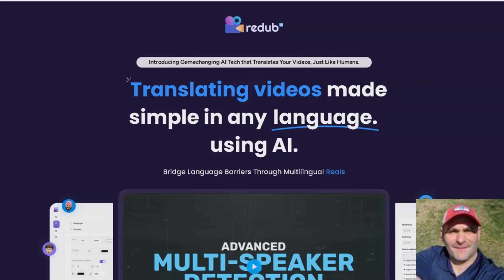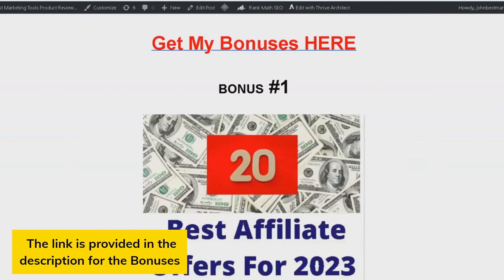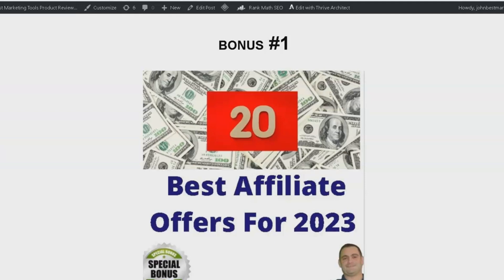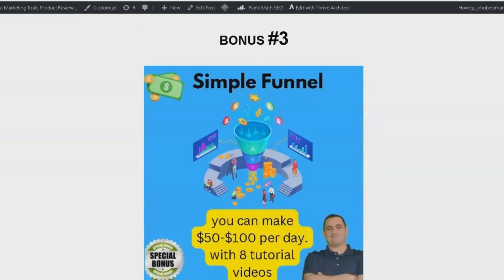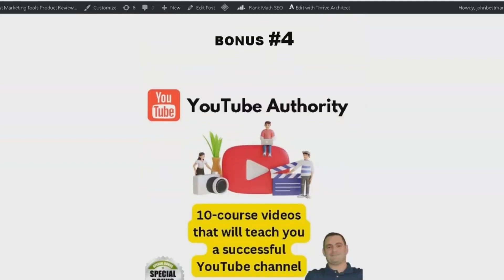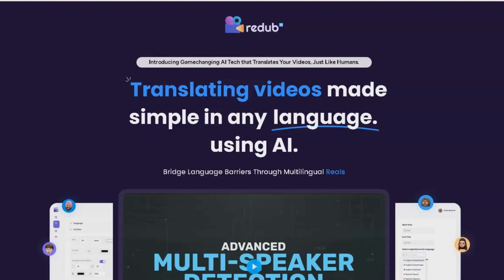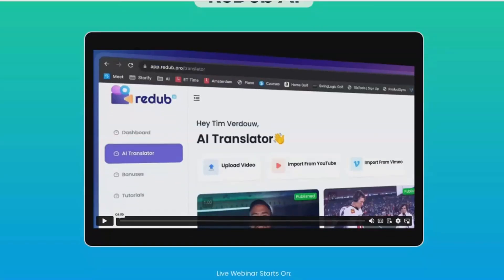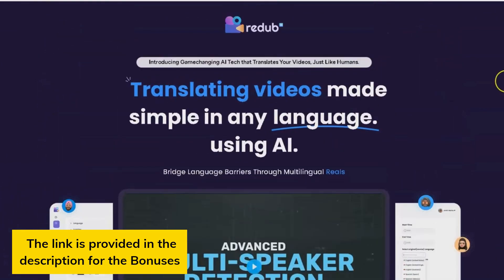ReDub AI Review And Best Bonuses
ReDub AI Review

Welcome to the ReDub AI Review, where we uncover the magic of the hottest AI tool in town. Have you ever come across a fantastic video but got bummed because it wasn’t in a language you understood? ReDub AI is here to change the game! A cloud-based software solution that not only transcribes but also translates and synchronizes your videos into over 140 languages. From YouTube to Vimeo, from English to Spanish or French, elevate your content's reach like never before. With the potential to redefine the global video landscape, let's see what ReDub AI is all about.
🔥How to make  $500 per day